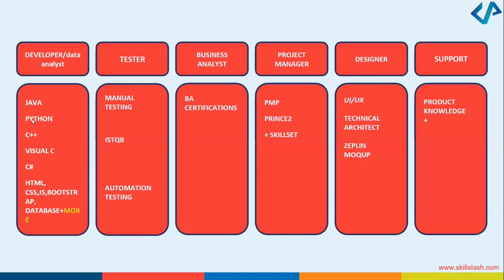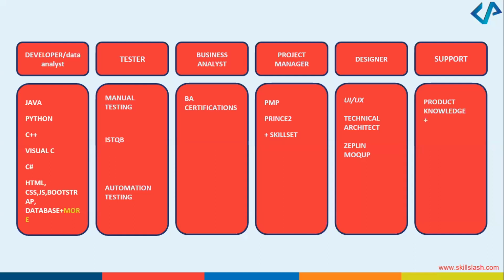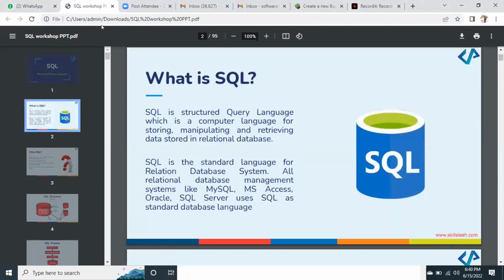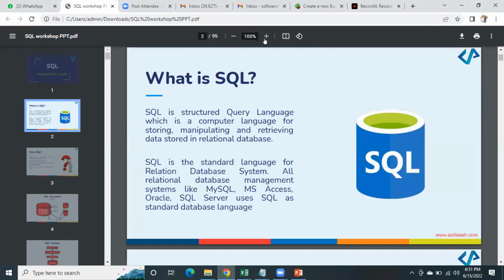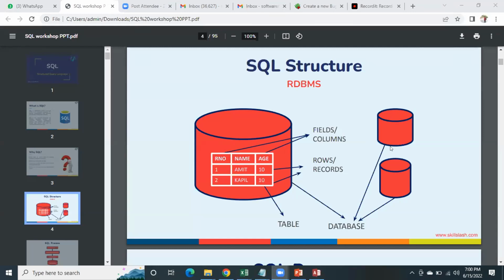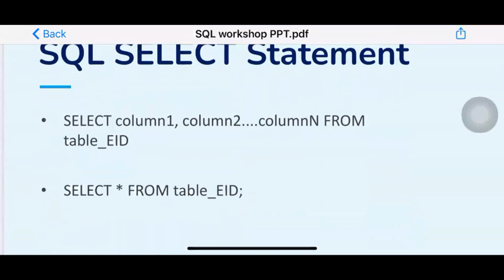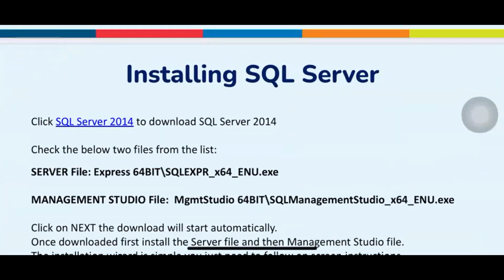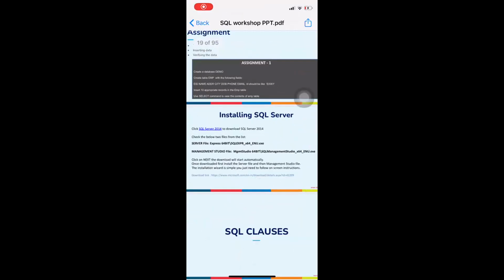SQL Tutorial for Beginners | Learn SQL | SQL WorkShop Day 1 | Skillslash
This video is on the Day1 session of the SQL workshop.
In this video, we are letting you know the roles and responsibilities of various designations in the IT Industry. And also the overview of SQL demonstrating how to use it and where it works elaborated with examples.

TOPICS COVERED IN THIS SESSION:
00:06 Introduction to IT Industry
21:28 What is SQL?
24:00 How SQL helps?
36:48 Why SQL is used?
42:37 What are SQL Structures?
57:15 Assignment-1
59:13 Installing SQL Server
1:14:55 End

⦿ About us:
Skillslash is an ed-tech company driven by IIT KGP Alumni, with the vision to help aspirants and working professionals stride ahead in their careers. We understand the pivotal need for quality programs in ever-trending technologies, hence we offer radical courses in the areas like Analytics, Data Science, Artificial Intelligence, Deep Learning, Machine Learning, Full Stack Development, etc.